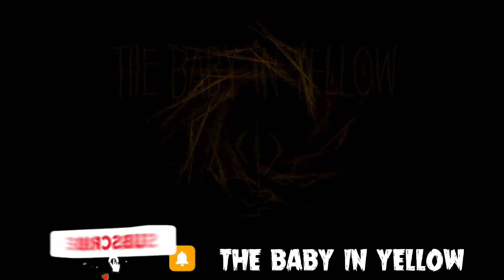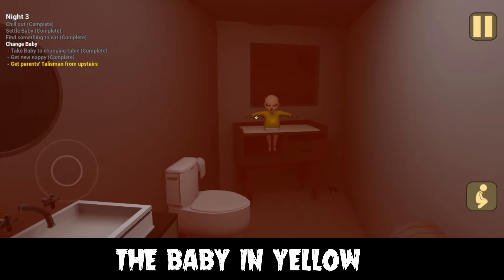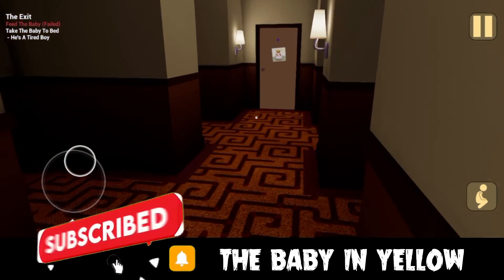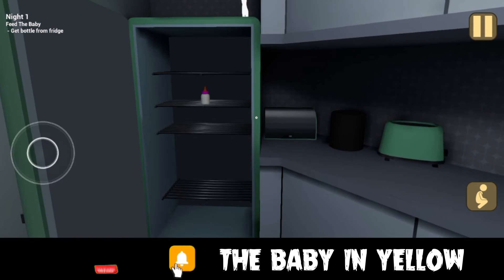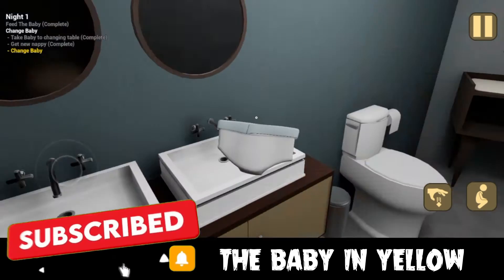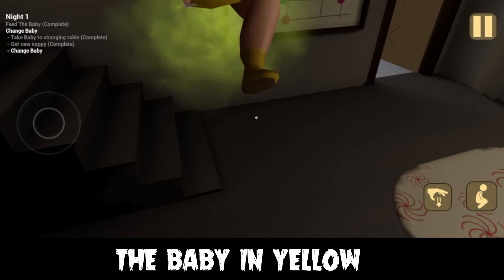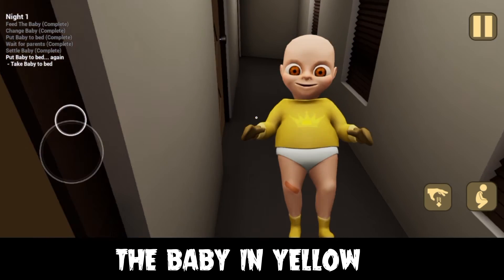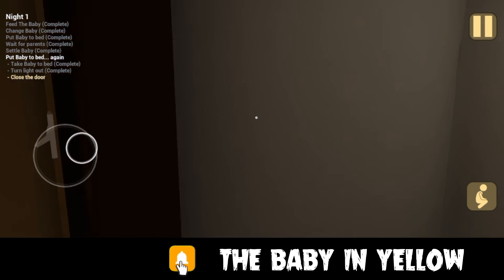The Baby In Yellow Gameplay Walkthrough: Night 1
The Baby In Yellow is a first-person horror game where you find yourself in a house with a very strange baby. This video contains The Baby In Yellow Gameplay Walkthrough of Night 1.

How To Play The Baby In Yellow?